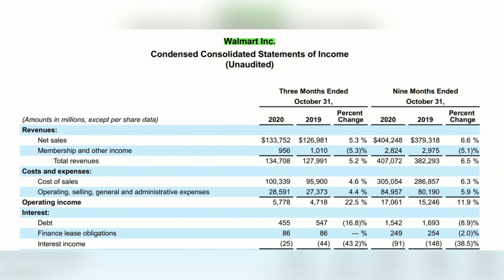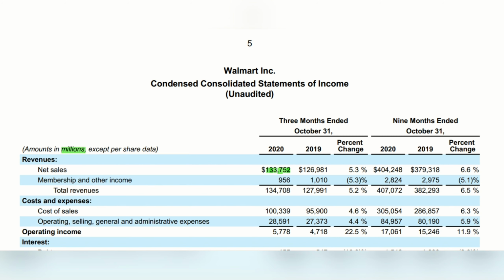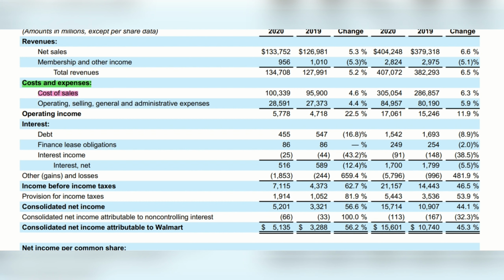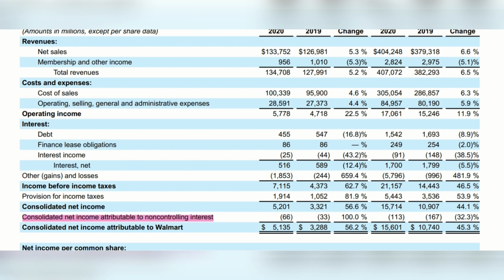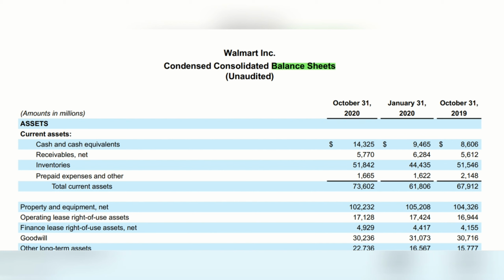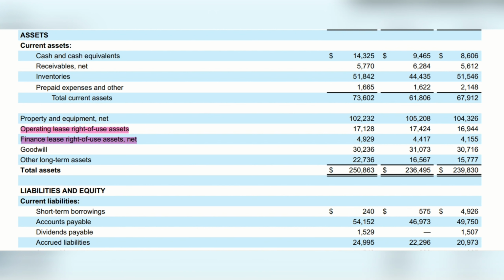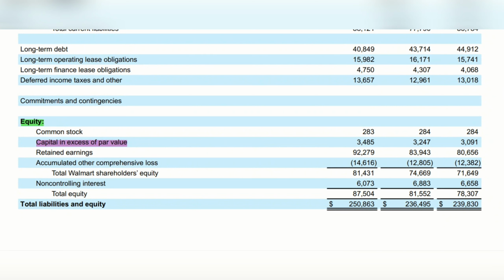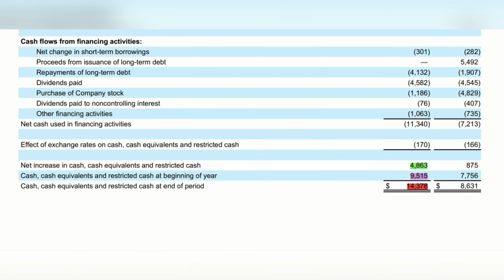HOW TO READ FINANCIAL STATEMENTS - BEGINNER WALKTHROUGH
Learn how to read and understand financial statements is todays financial statements walkthrough tutorial. Understand what is an income statement and what is a balance sheet.

I share tips my experience with saving, investing, UK tax and general money management.